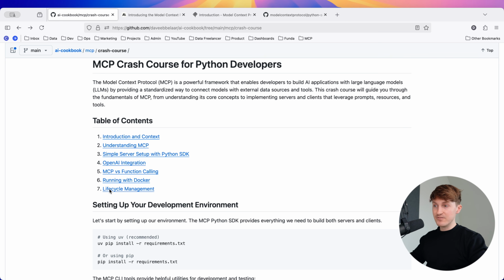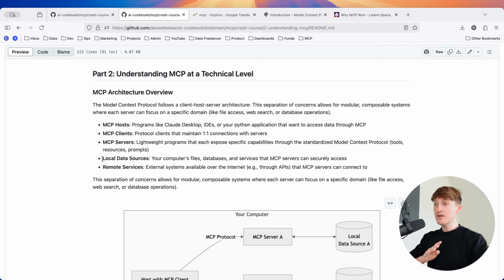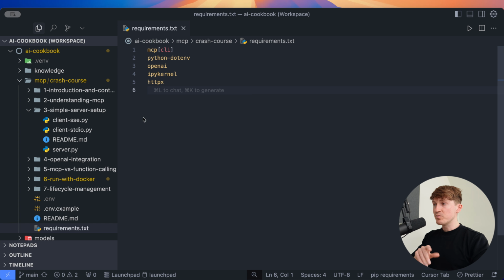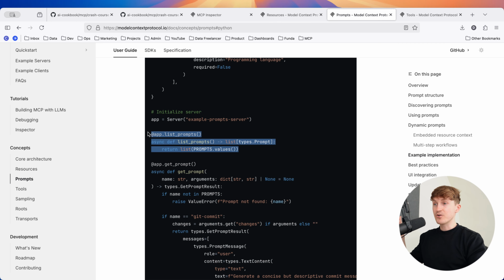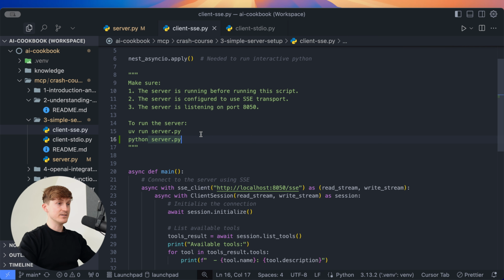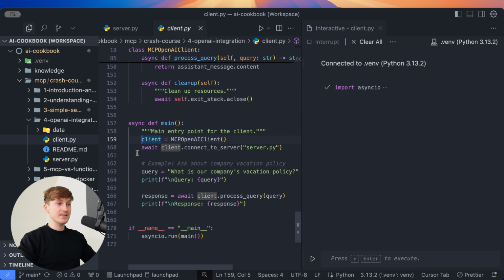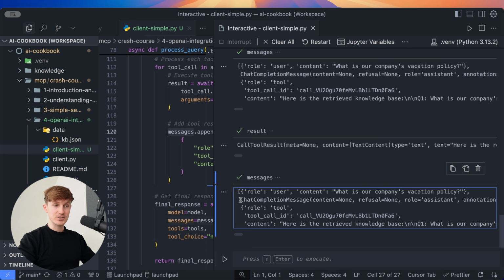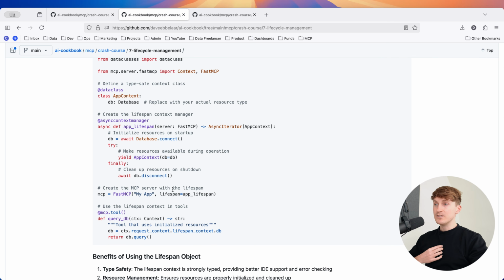MCP Crash Course: What Python Developers Need to Know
Want to start freelancing? Let me help

⏱️ Timestamps
00:00 Introduction
2:06 Understanding MCP Basics
8:03 Technical Aspects of MCP
12:29 Setting Up Your MCP Server
16:56 Simple Server Setup
25:48 Connecting Your Python Application
33:39 Integrating LLMs with MCP
49:29 MCP vs Function Calling
51:07 Running MCP Servers with Docker
54:19 Lifecycle Management in MCP
56:29 Conclusion and Next Steps

📌 Description
In this video, I go over the Model Context Protocol (MCP) for Python developers, taking you from basic concepts to building functional AI systems with MCP servers. I share my hands-on approach to connecting Python applications with different data sources, complete with practical code examples from my GitHub repository.